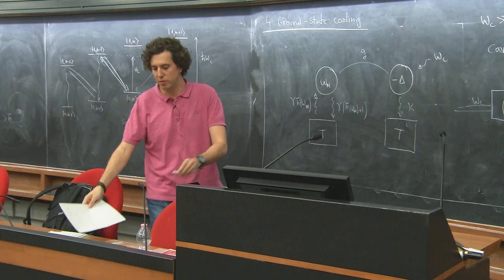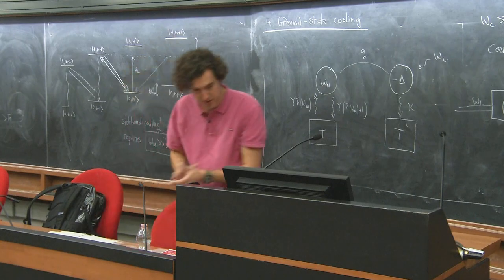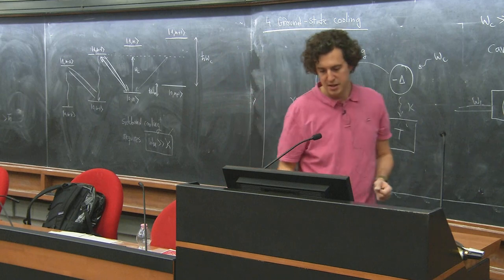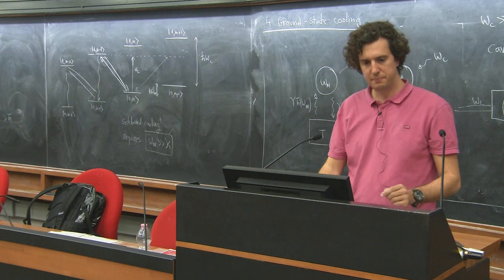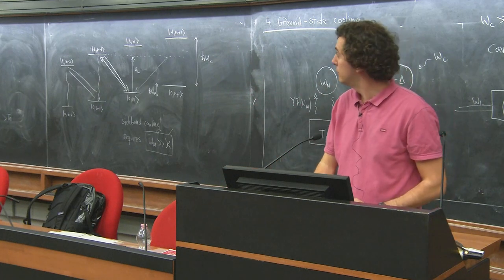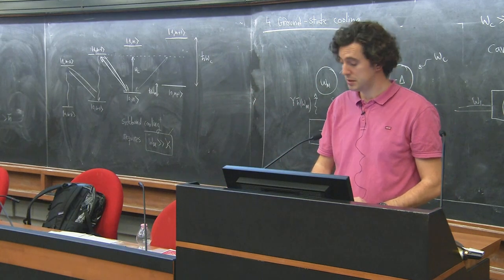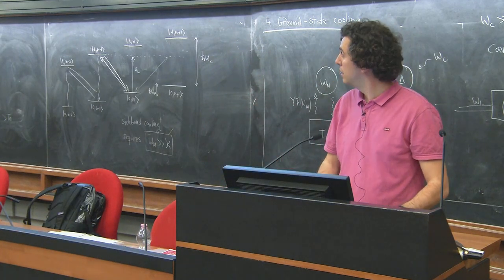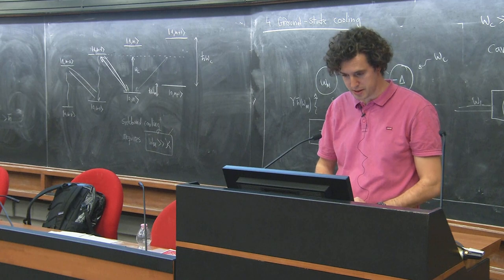Quantum Optomechanics 4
Winter College on Optics: Quantum Photonics and Information | (smr 3424)
Speaker: Prof. Oriol Romero-Isart (Institute for Quantum Optics and Quantum Information, Austria)
2020_02_19-14_00-smr3424.mp4